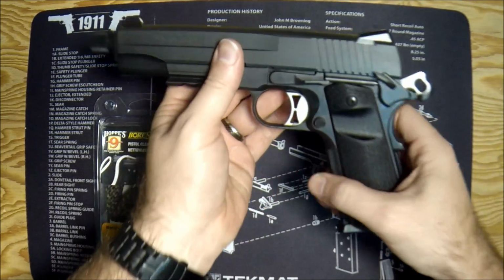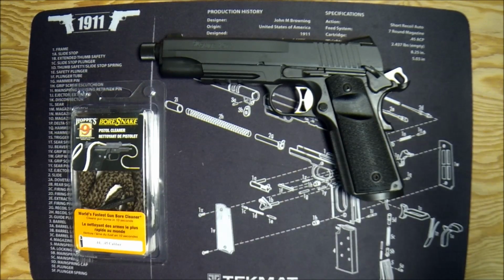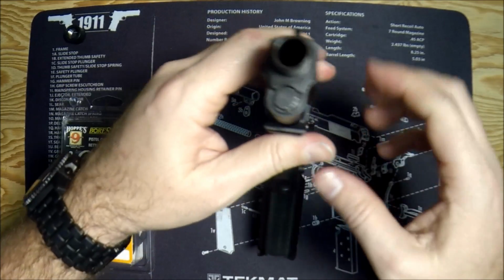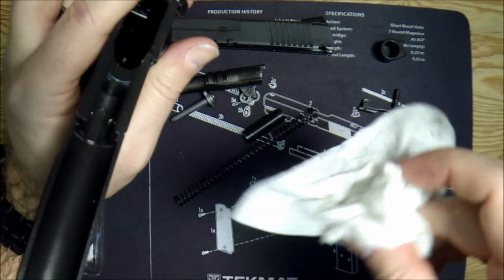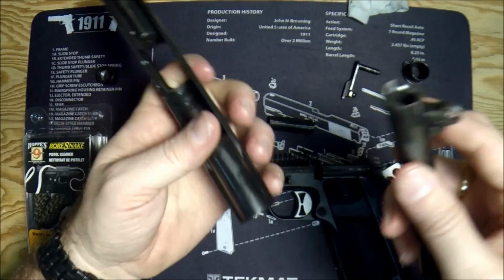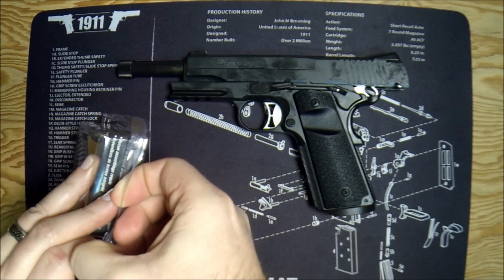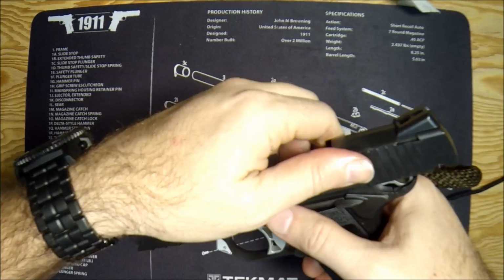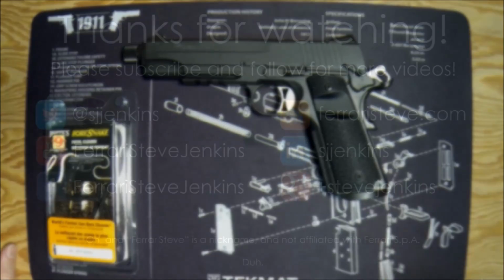1911 Cleaning How-To w/ Sig Sauer Tac Ops (in glorious HD)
Steve walks you through "maintenance cleaning" of a Sig Sauer 1911 Tac Ops, but the same principles can be applied to cleaning any 1911.